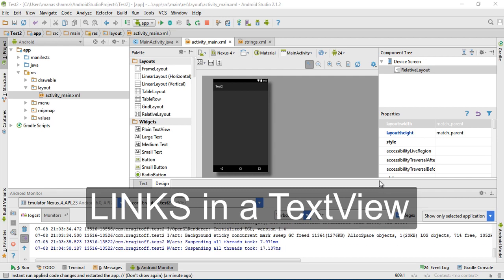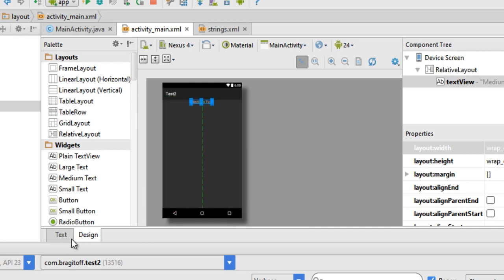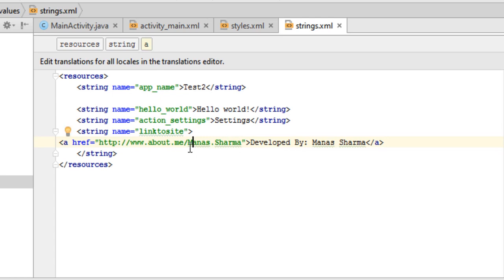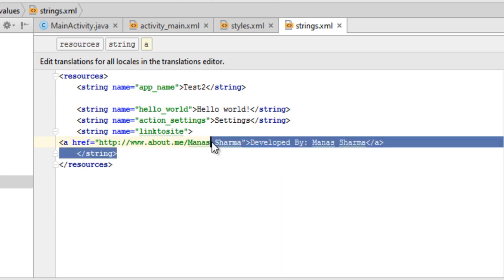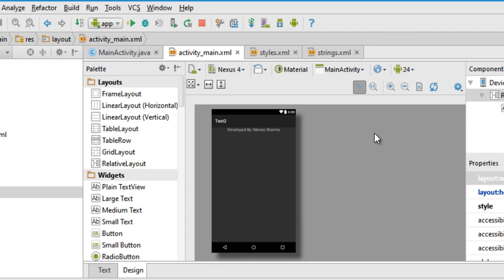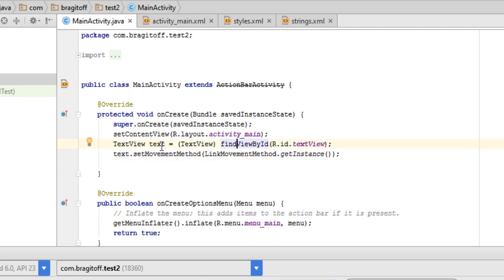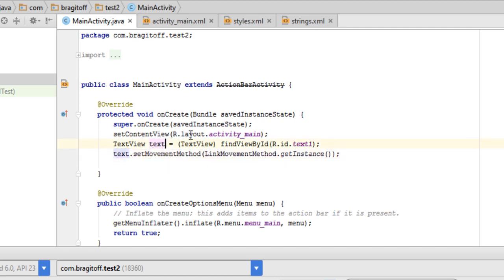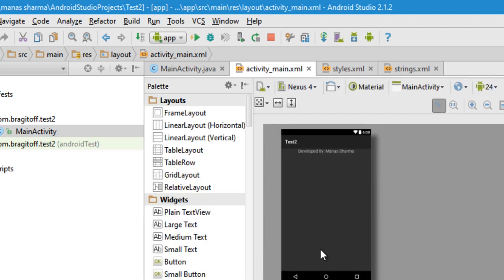ADDING LINKS INSIDE A TEXTVIEW Android Development YouTube